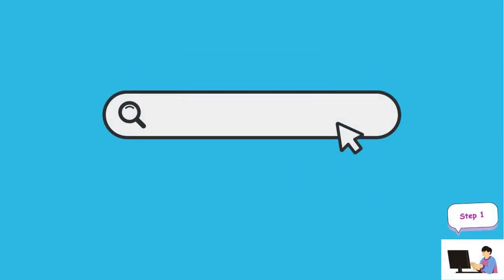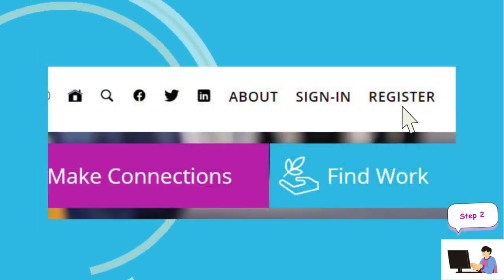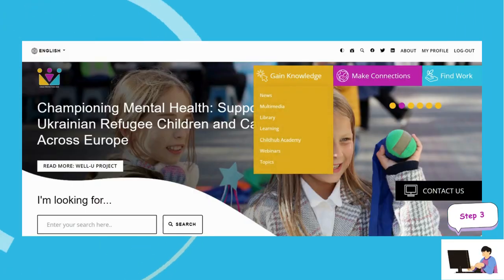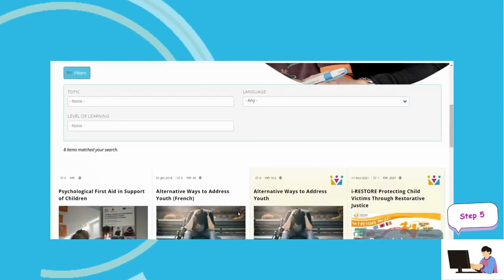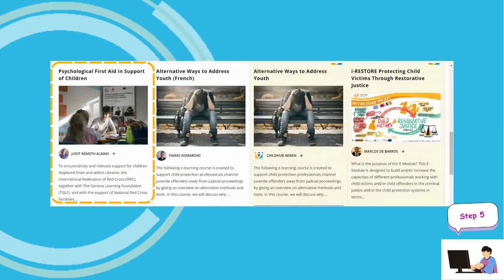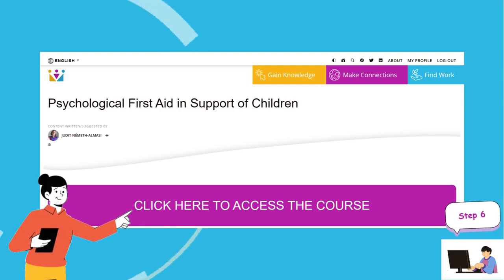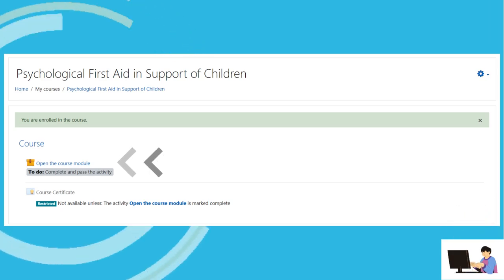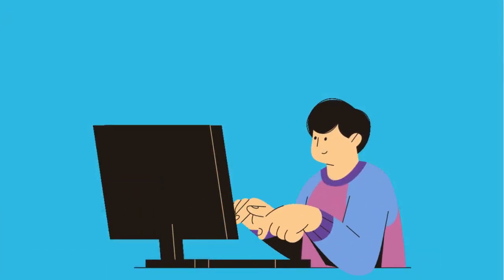Step-by-step video to access the Psychological First Aid (PFA) for Children e-learning module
🎬📚 ChildHub has just released a step-by-step video guide on how to access the Psychological First Aid (PFA) for Children e-learning course on ChildHub

This course, developed by The Geneva Learning Foundation (TGLF) in collaboration with the International Federation of Red Cross and Red Crescent Societies - IFRC under the EU4Health programme, is tailored for professionals working with children affected by the conflict in Ukraine.

🎓 A quick reminder about the course:

🔶It addresses the mental health needs of children affected by the conflict in Ukraine.
🔶Ideal for teachers, their assistants, general health practitioners, and social workers.
🔶Available in both English and Ukrainian. 🇬🇧 🇺🇦

ChildHub’s new tutorial video will guide you through the process of accessing this invaluable resource with ease. Don't miss out on this essential training designed to support children in need.